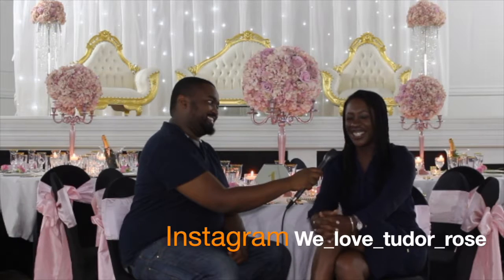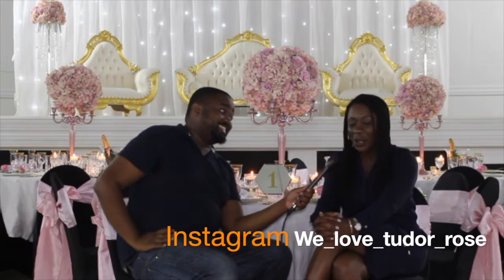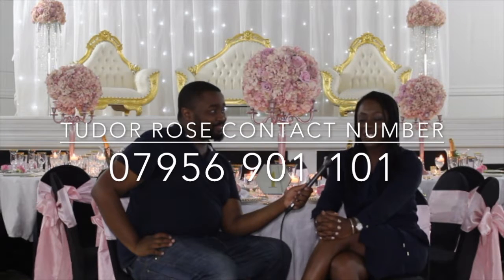Lifestyle Show 20th August 2018 - Christina Akubeze of the Tudor Rose